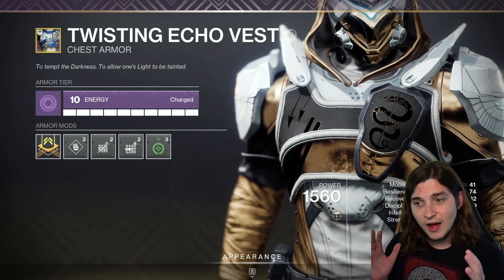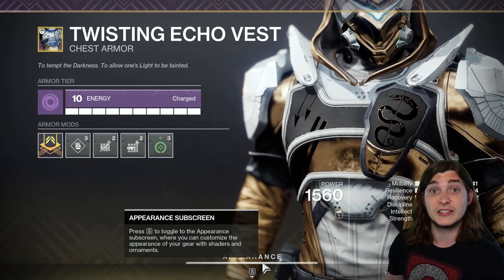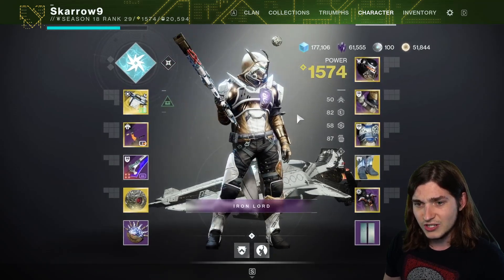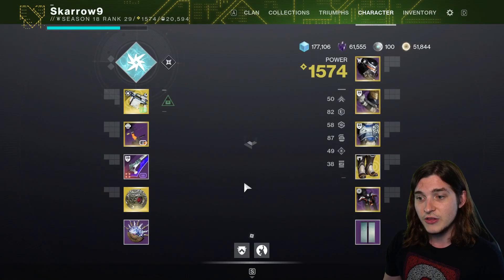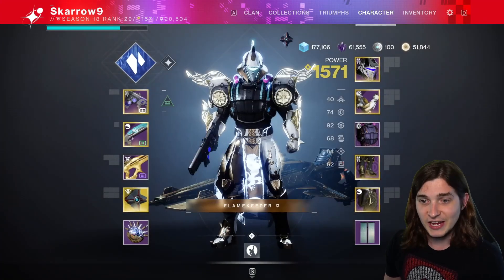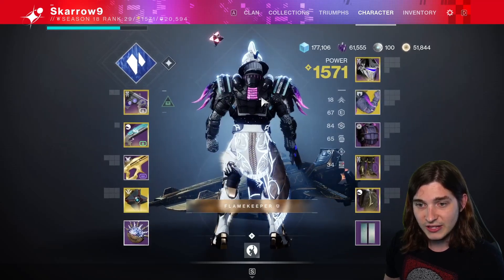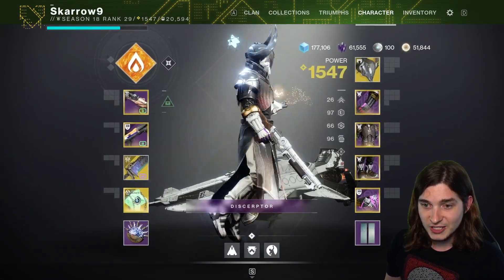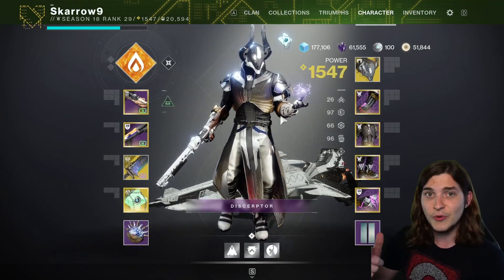NEW UNIQUE Universal Ornament Interactions With Exotics!!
►Huge thanks to Dresden for the background music! Check her out here:
beacons.ai/dres